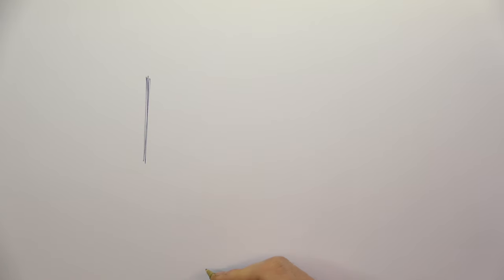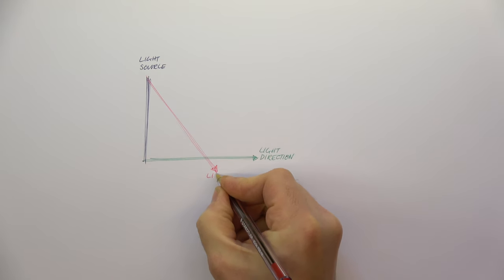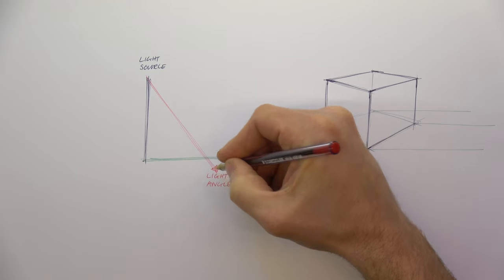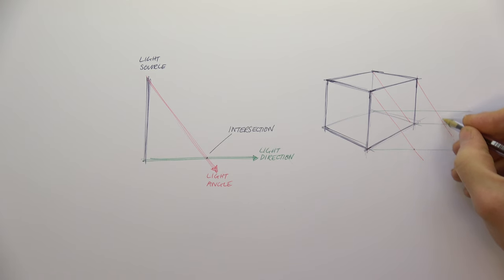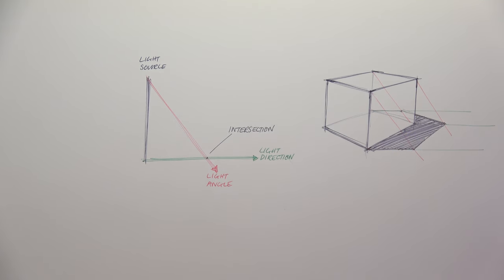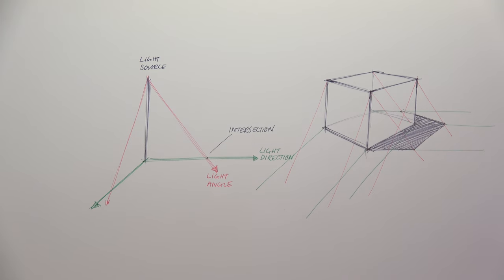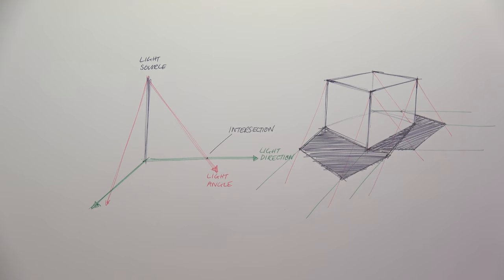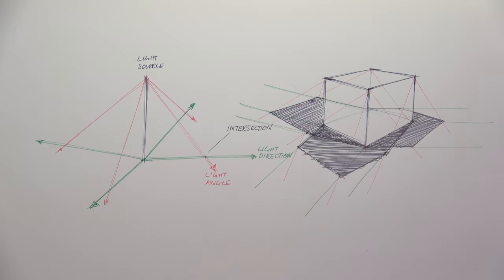How to sketch cast shadows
CLICK HERE FOR:  DOWNLOADABLE RESOURCES & ACCESS TO UNRELEASED VIDEO!!!

Adding cast shadows to your design sketches is adding a level of information for your client.  It makes your ideas more easily understood.  Here are the basics of how to construct cast shadows in your product design sketching.

You're going to absolutely want to watch this next It's going to make your design pages shout louder than they ever have before!

No thank you. but if you insist - thank you very much, I really appreciate it!

Equipment used in this video:
Paper:
Marker Paper Pad A3, 100 Sheets
Pen:
Staedtler Stick 430 M Ballpoint Pen